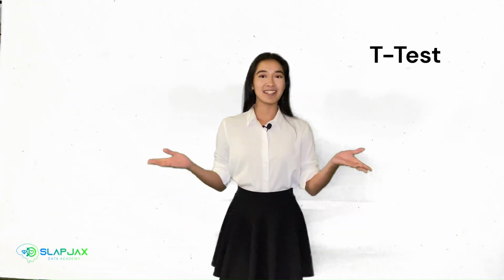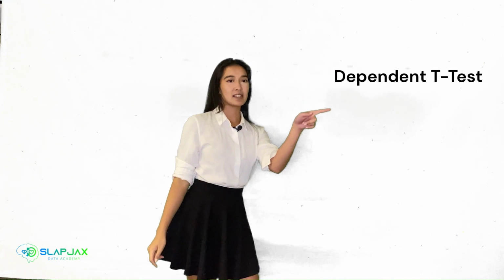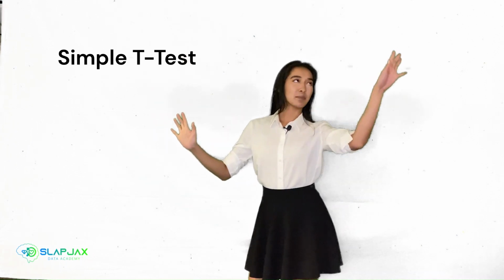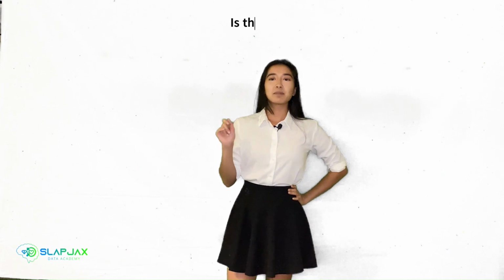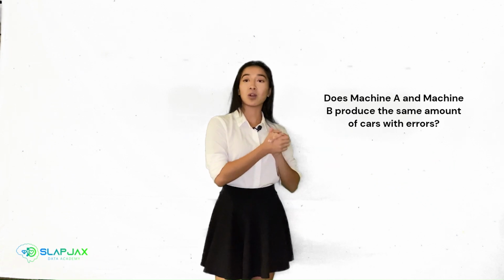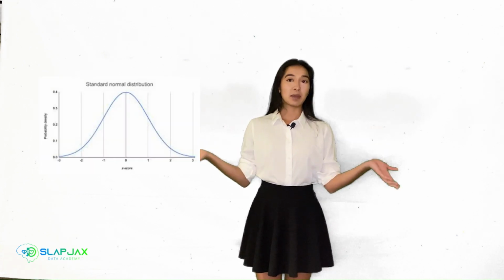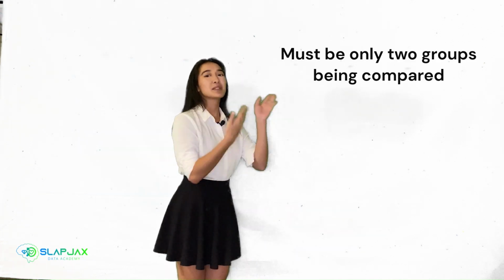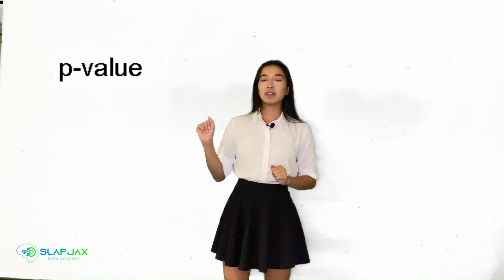Statistics Test: Independent T-Test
Learn how to do the independent t-test with SlapJax Data Academy.

In this tutorial, we'll be teaching you how to perform an independent t-test to help you understand the basics of this statistical method.

This video is perfect for anyone who wants to get started with learning statistical tests, whether you're a beginner or an experienced programmer. Whether you're a beginner or an experienced Python programmer, this video is a must-watch.